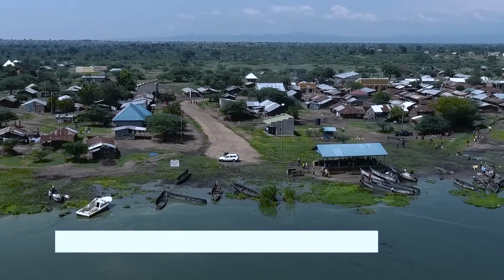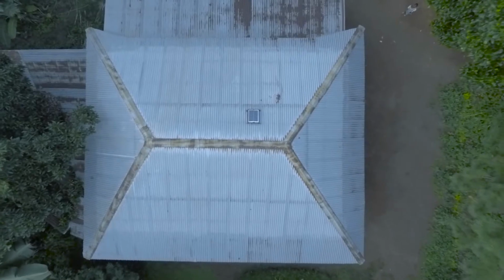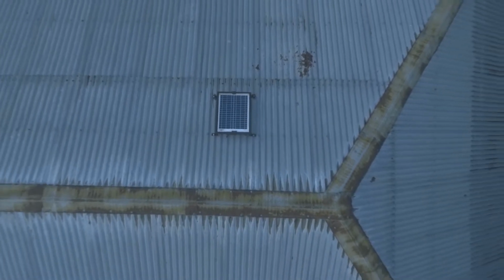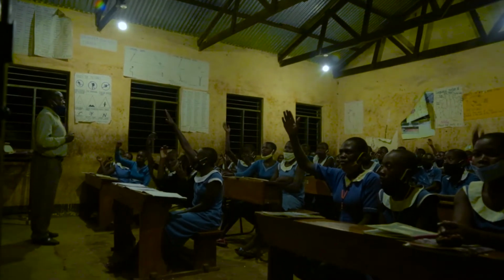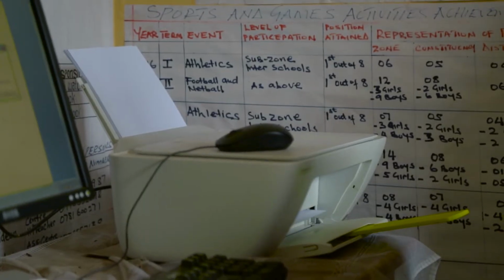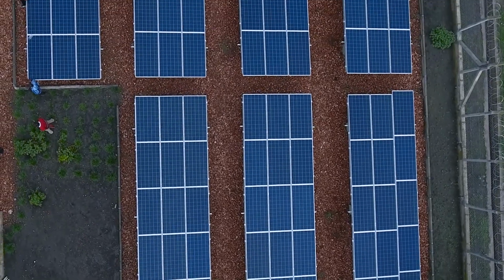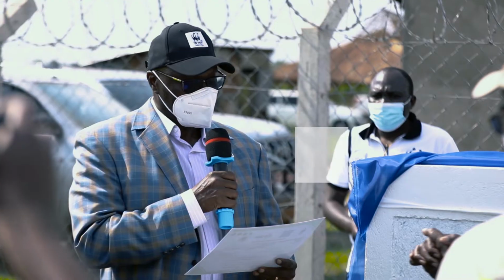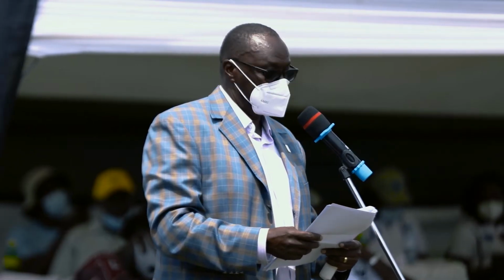EU Solar Project Video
Success registered by the EU project on Scaling Up Rural Electrification Using Innovative Solar PV distribution Models implemented by WWF Uganda in the 20 districts of the Albertine Graben